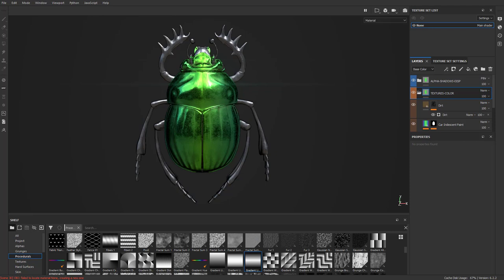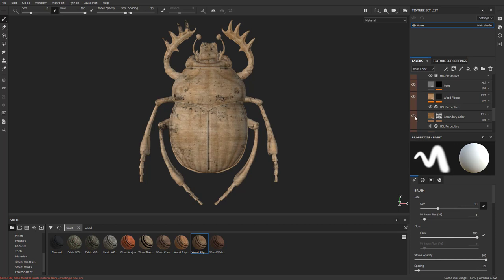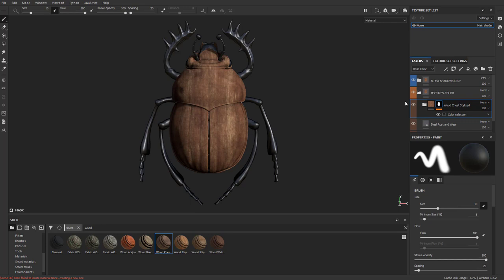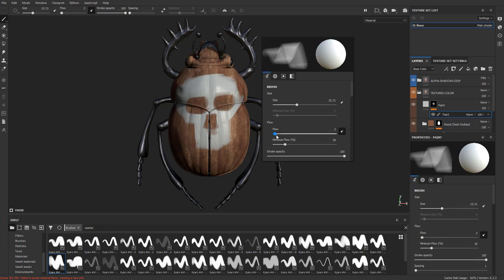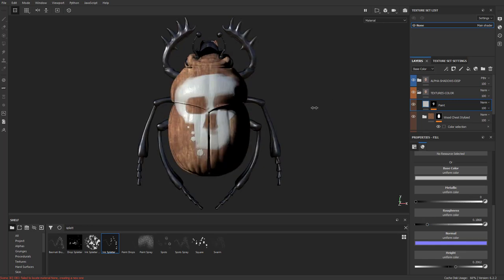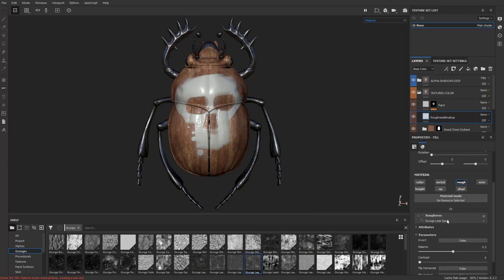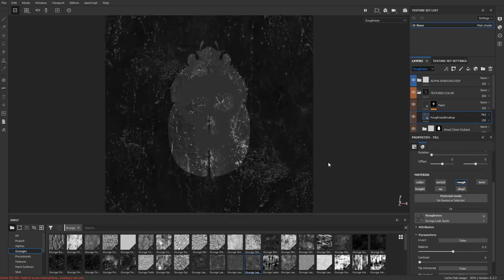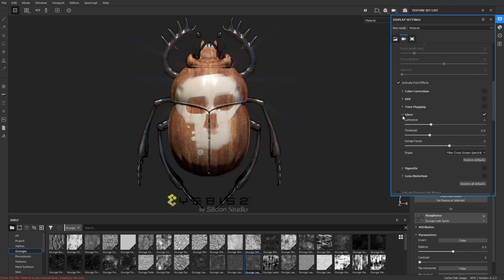007 ZCompositor - Substance Painter Wood/Steel Scarab Demo, Super Fast Look Dev, ZBrush to Painter!